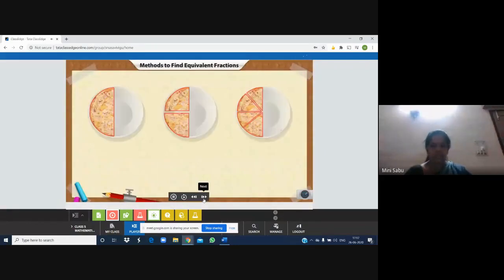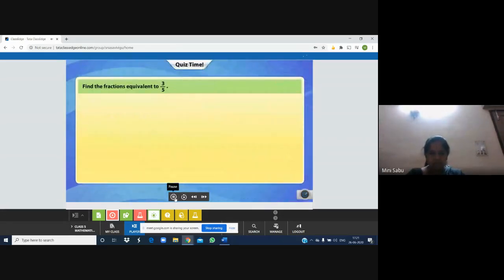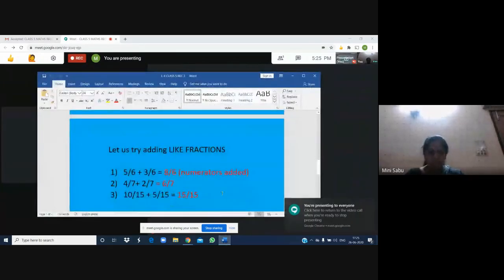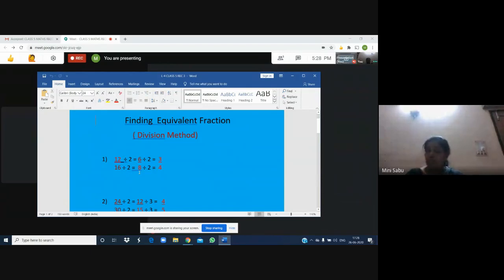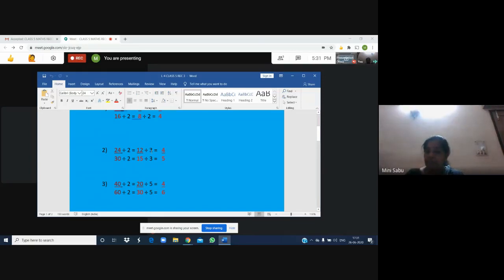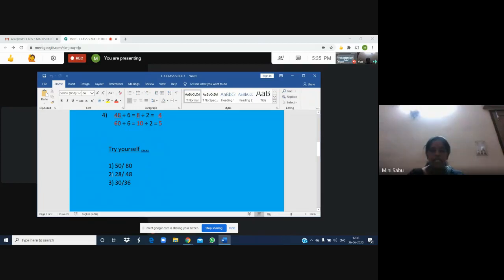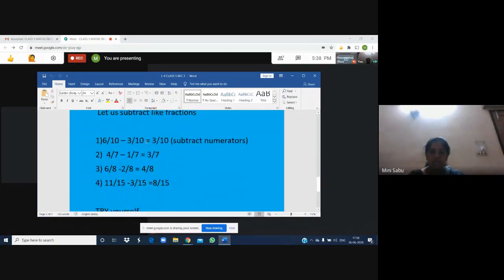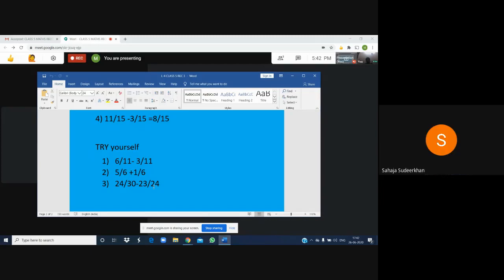CLASS-V MATHS (26-06-2020)